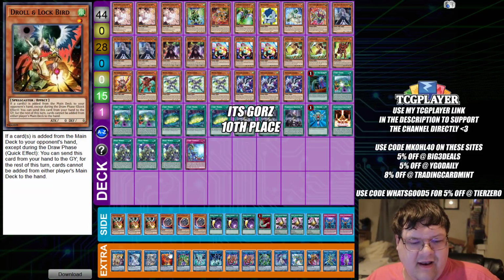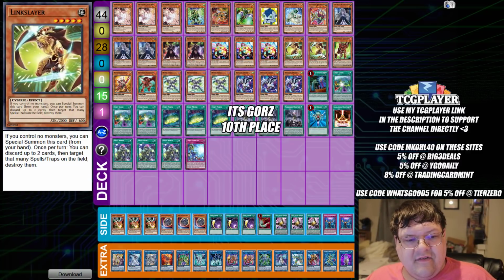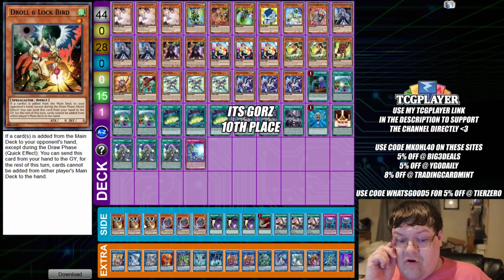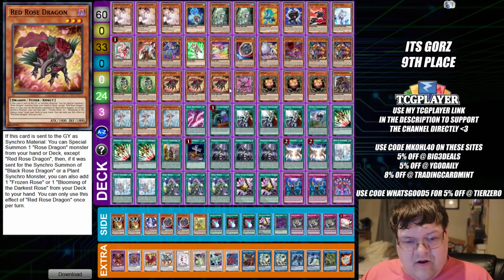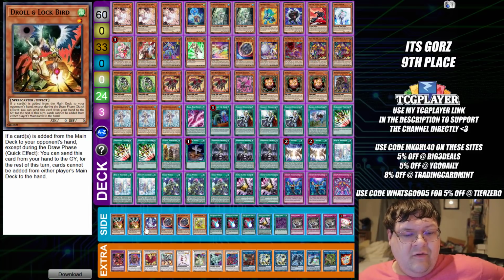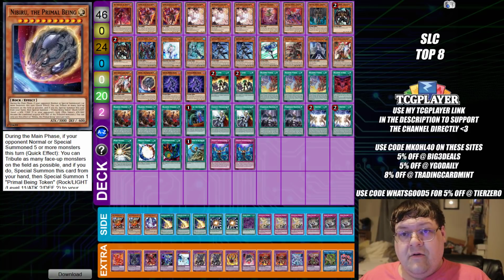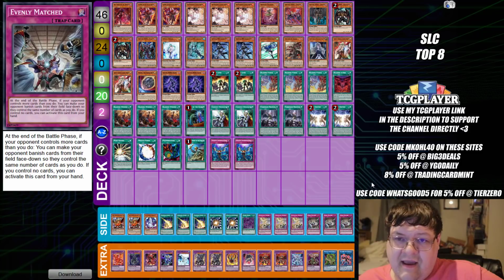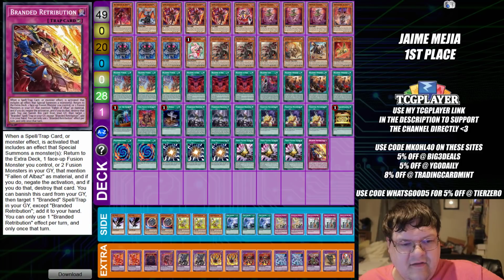Code Talker, Punk Pile, & Despia Hero - Yu-Gi-Oh! Top Deck Profiles May 2022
INTERESTING THINGS TODAY!!!